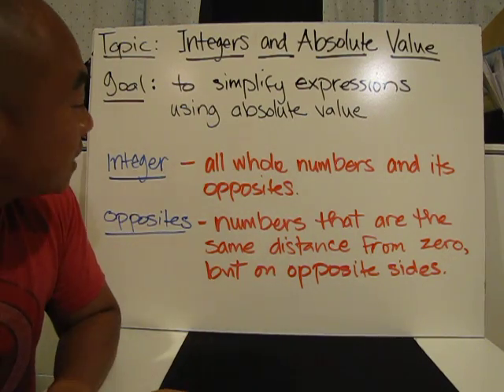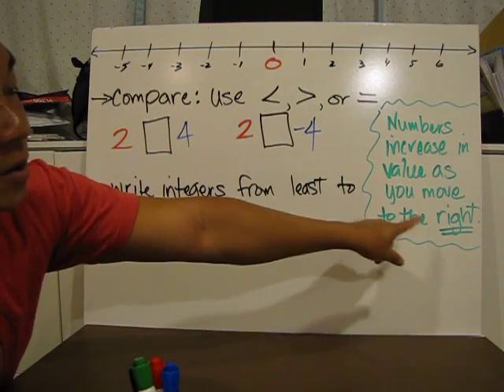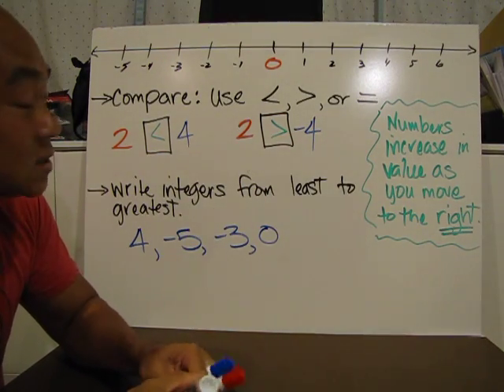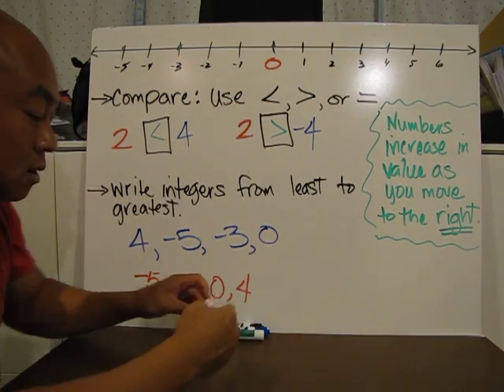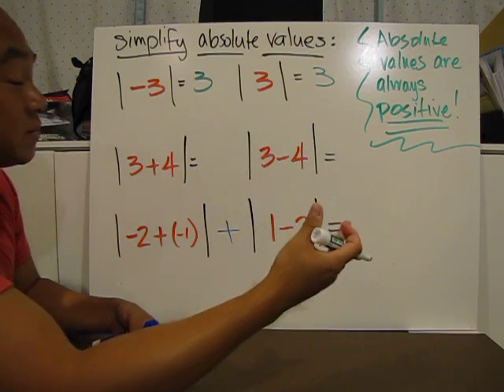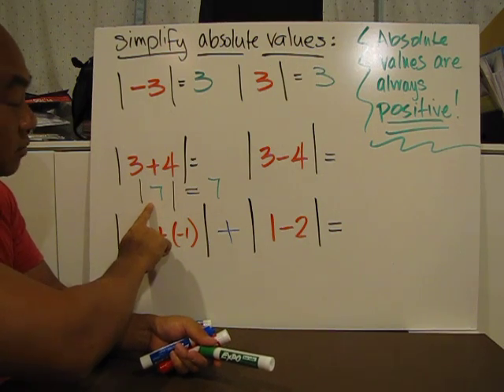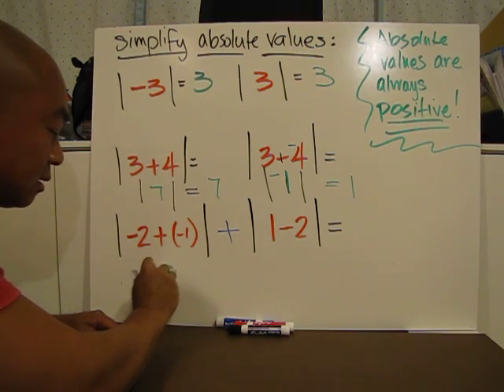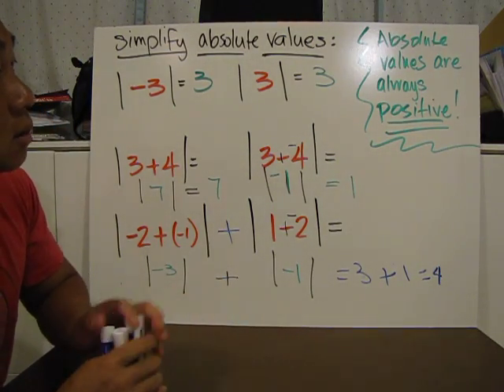Integers and Absolute Value